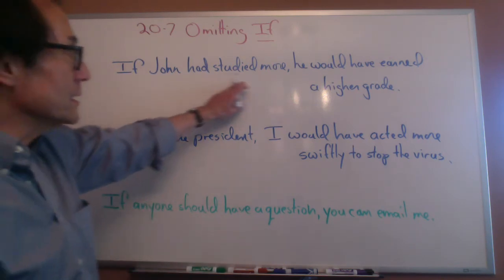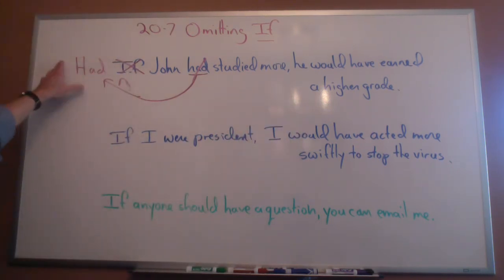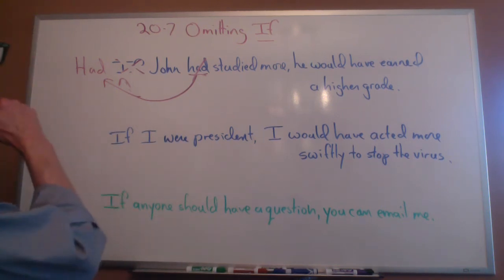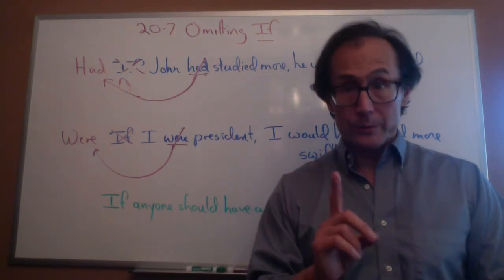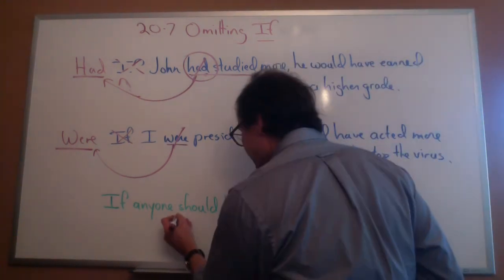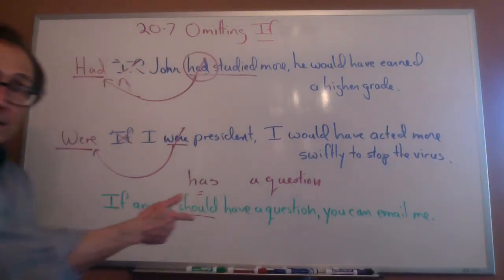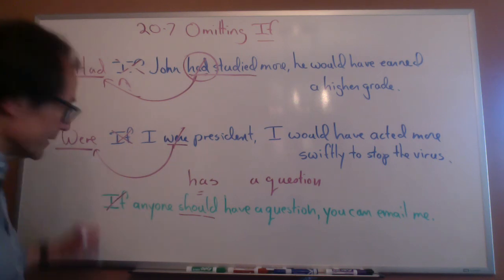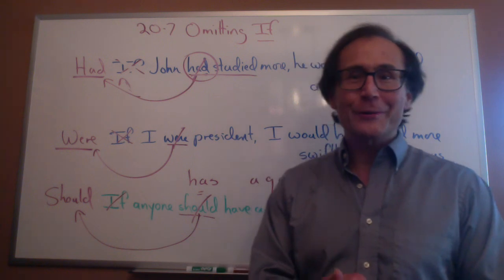20-7 Omitting If